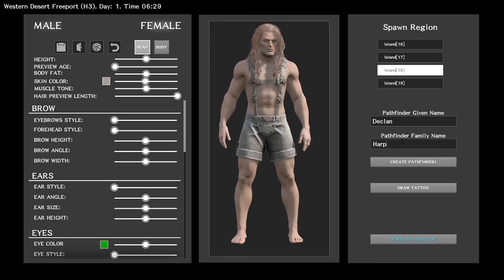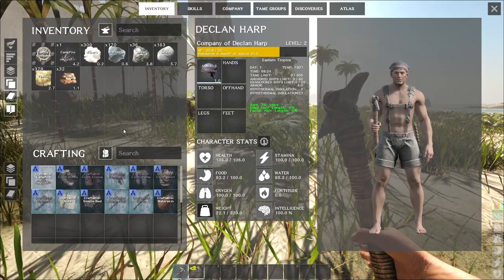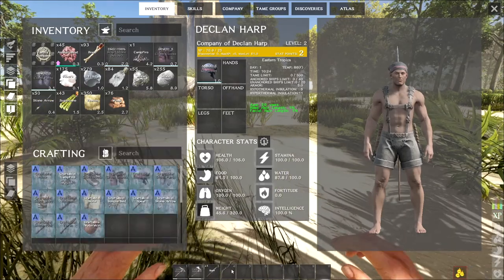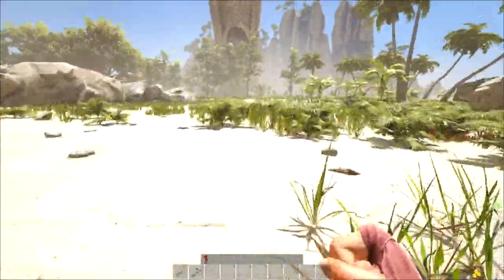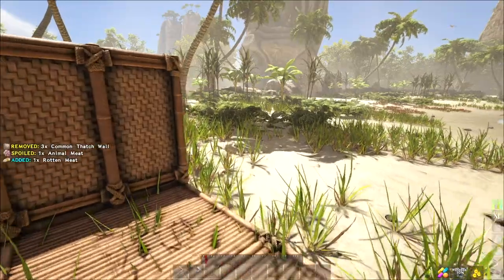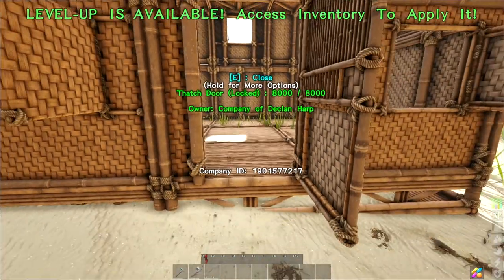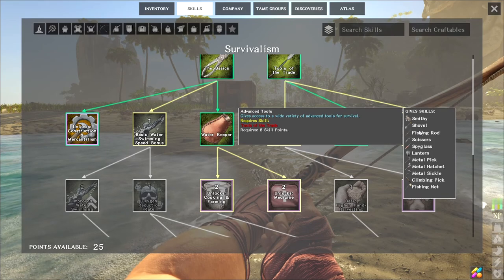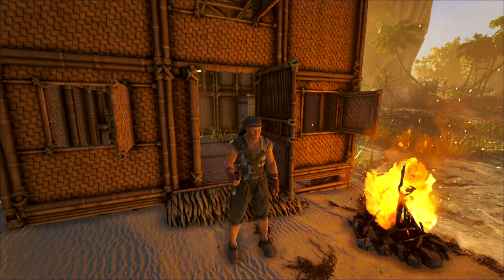ATLAS ADVENTURE - 2021 PLAYTHROUGH EP1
Single player ATLAS adventures. Taking a look at how the game feels in 2021.

I stream 2-3 times per week!